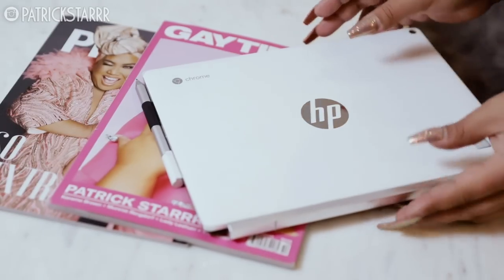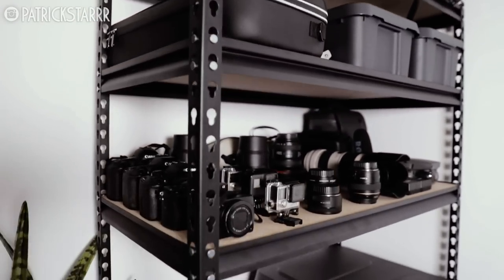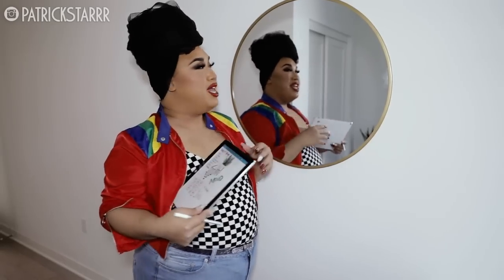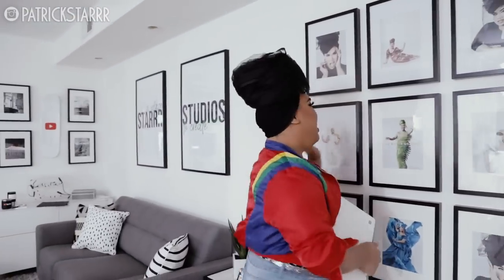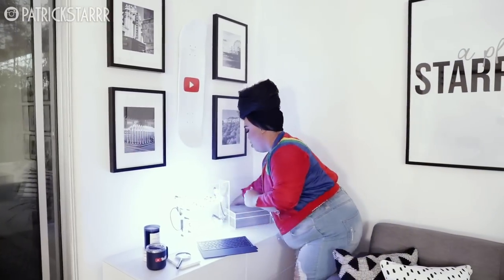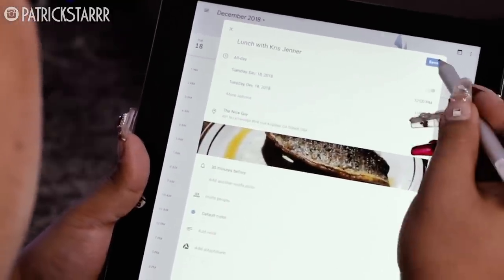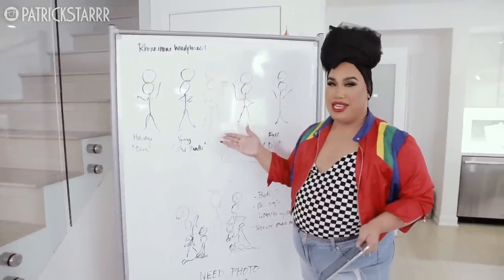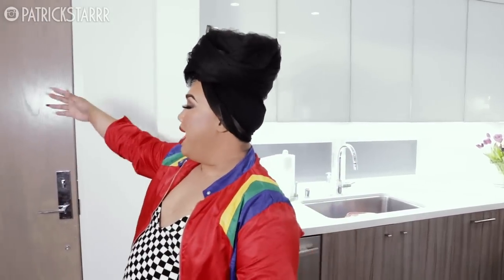MY STUDIO TOUR | PatrickStarrr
OMG MY DREAM STUDIO! This is my dream office space and I am so excited to share this with all of you! I have been filming in my apartment for the last 4 years and I finally have a dedicated place for WORK! For everyone watching that aspire to have a dream studio...work hard and work smart! Never give up and keep your eyes on the prize!

xoxo
PatrickStarrr

PSTARRRsnaps

PatrickStarrr
2355 Westwood Blvd.